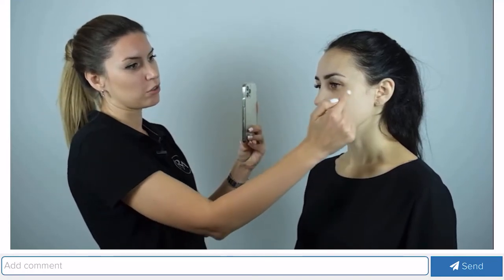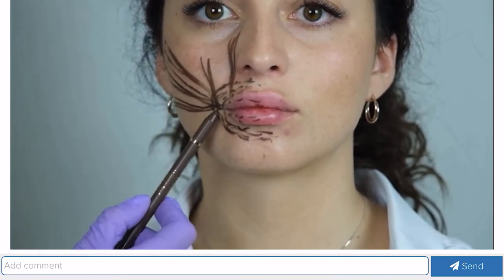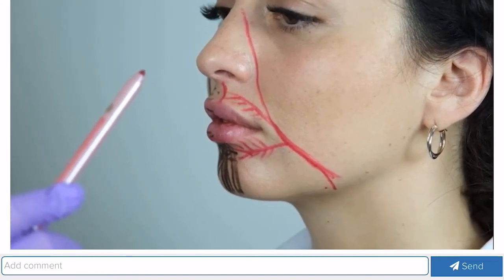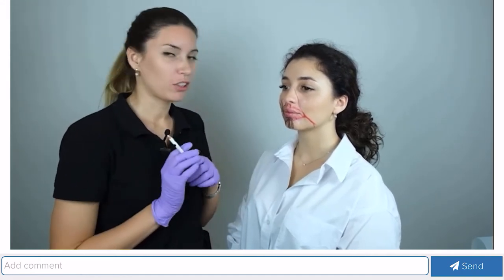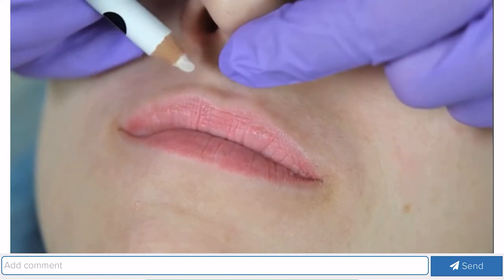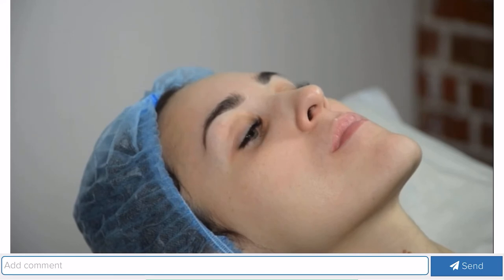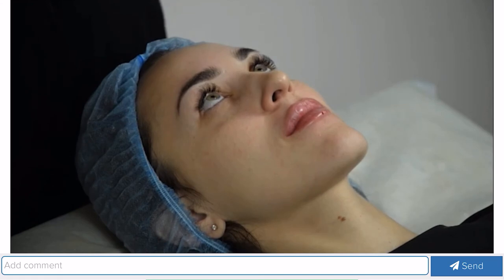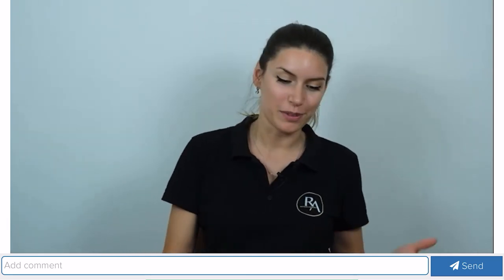Russian lip masterclass